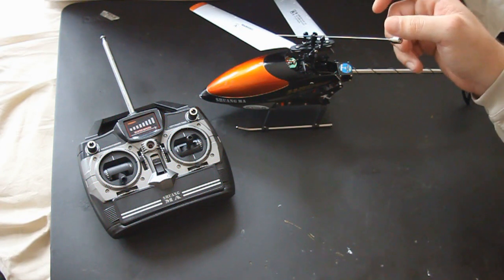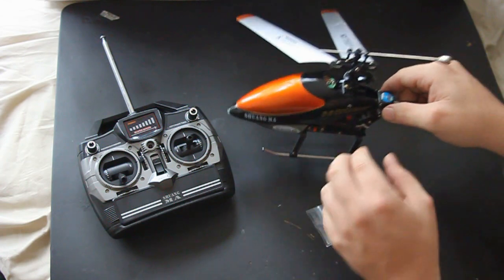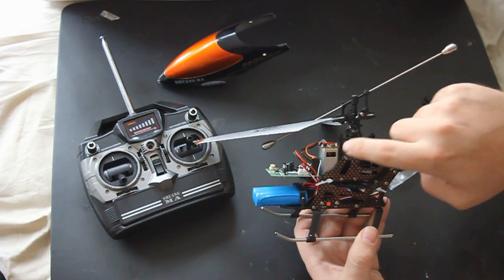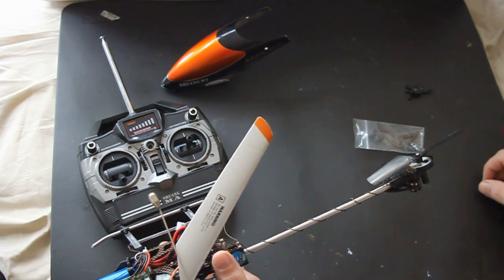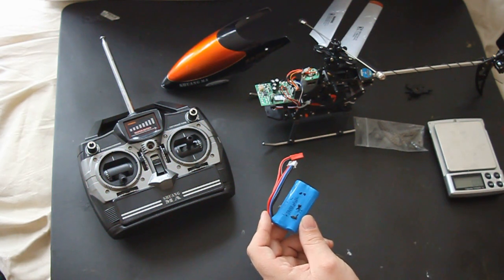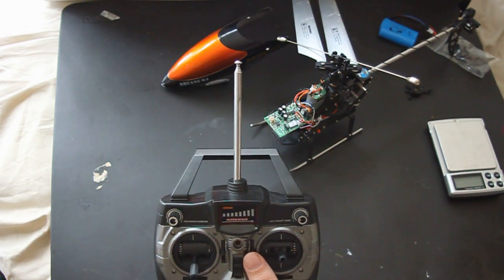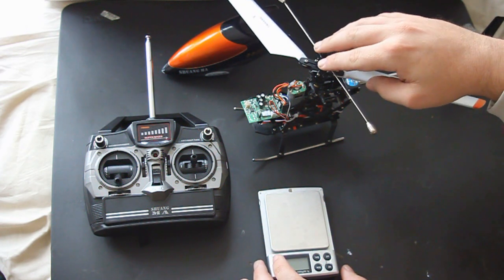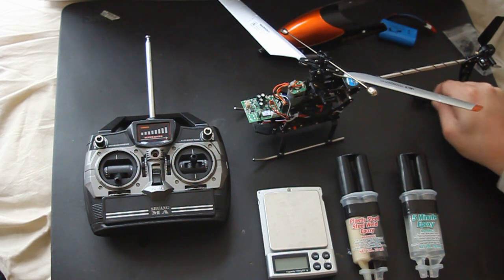Double Horse 9100 review and mods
My detailed review of the Double Horse 9100 as well as some basic mods to help increase the performance of your RC helicopter.